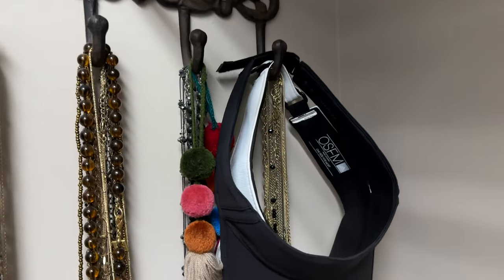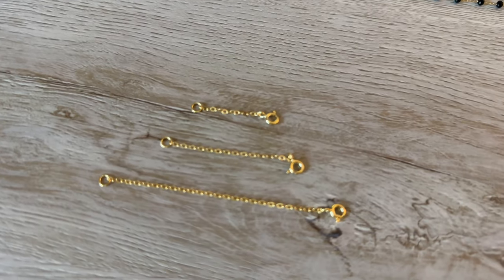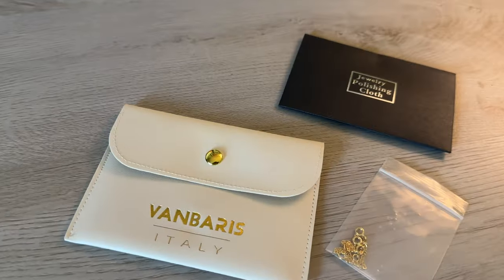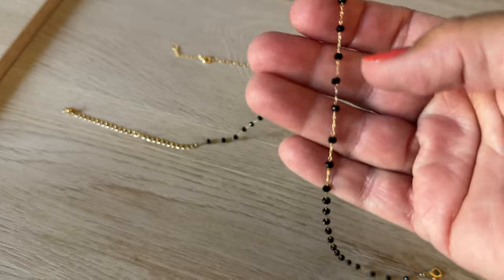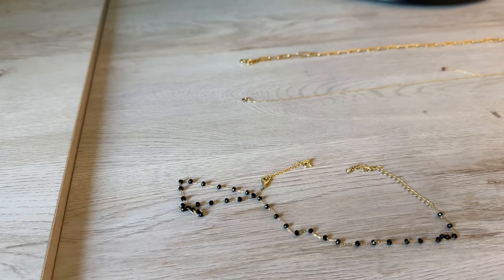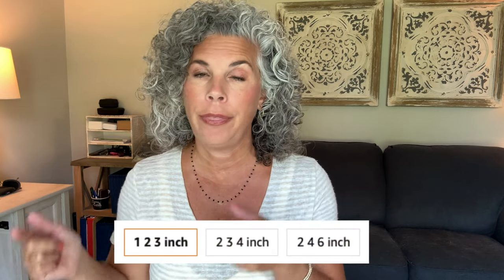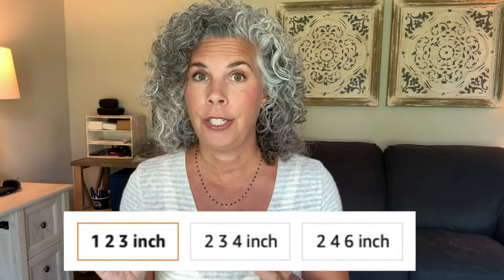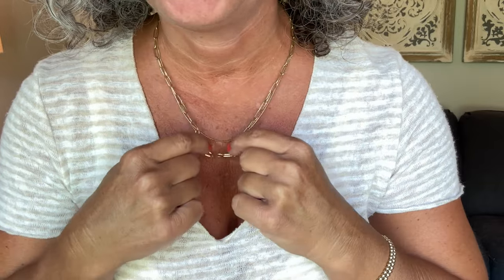The $10 Fashion Accessory That Every Woman Needs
Every woman needs to own this fashion accessory. seriously. Finding this necklace extender set has allowed me to wear even the shortest of necklaces. Game changer!

● Necklace Extenders on Amazon

🌟 My birthday necklace is from Mermaid Beads Jewelry on Etsy
Gold Bead Necklace,14K gold 3mm, 18 inch necklace w/ 2 inch extender